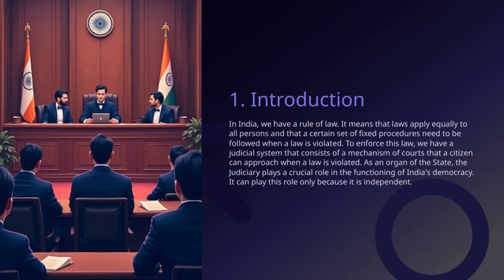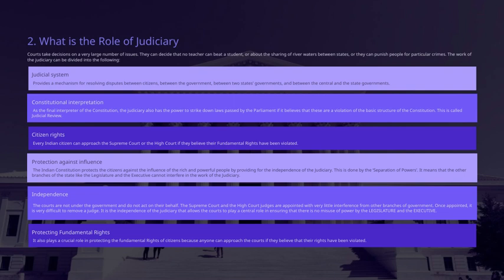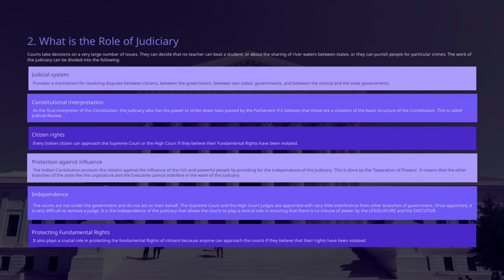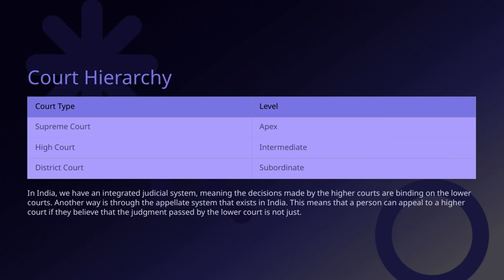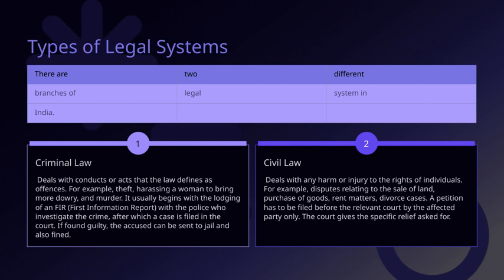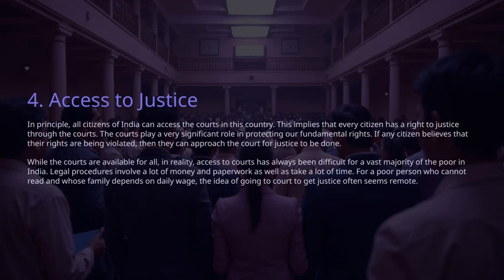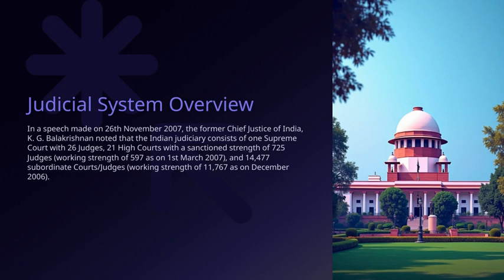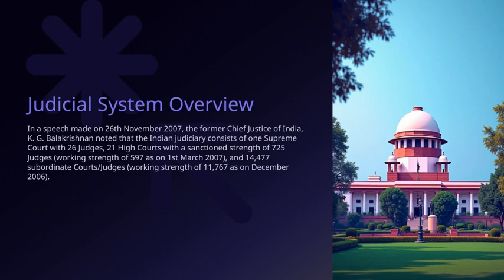Class 8 SOCIAL SCIENCE | Judiciary | Complete Tutorial | ELCAAS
"In this video, we explain **Judiciary** for **Class 8 SOCIAL SCIENCE** in a clear and easy-to-understand manner.